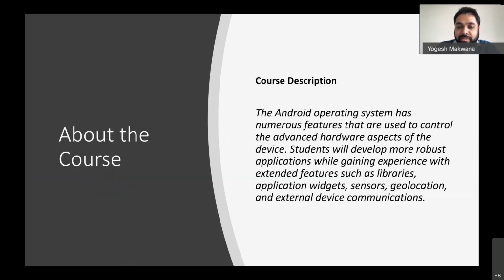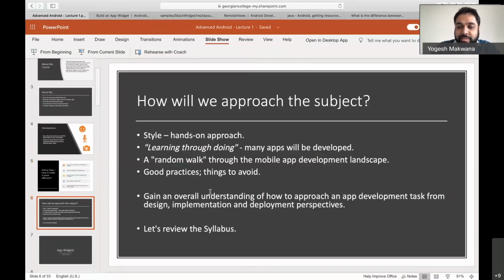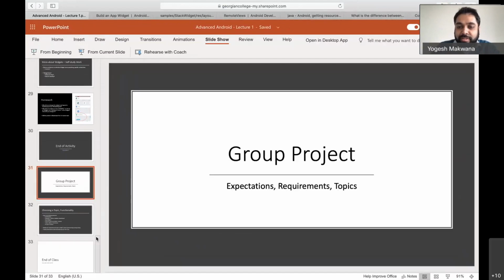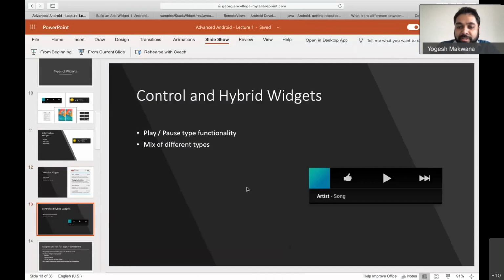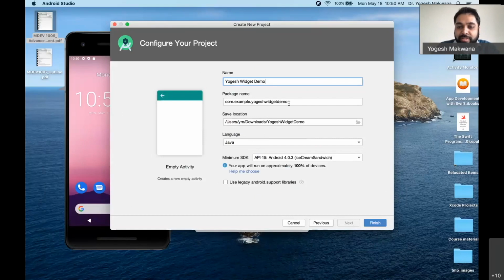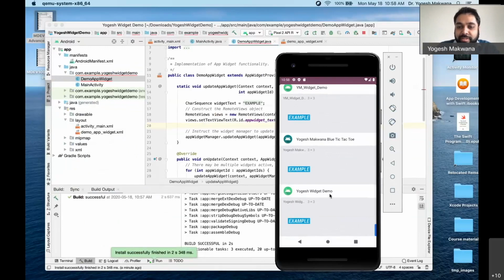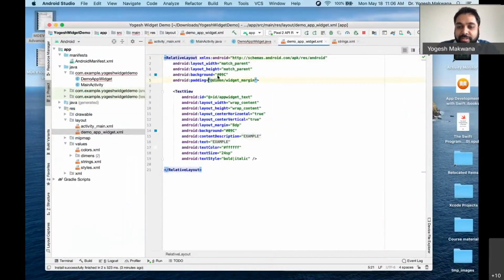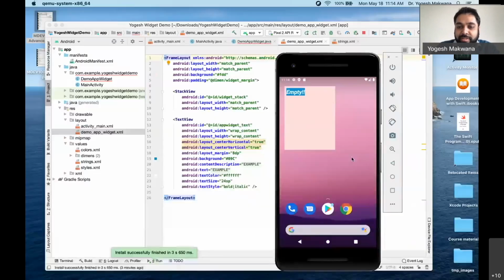Advanced Android ::Week 1 :: Part 1 - Widgets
Intro to the course, and learning how to program App Widgets in Android.